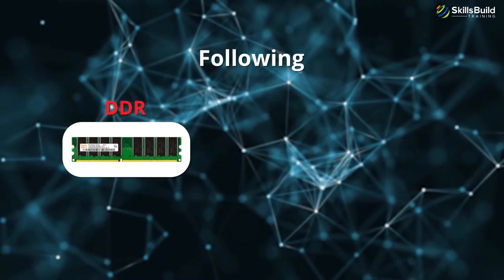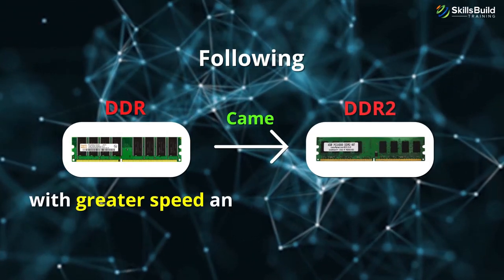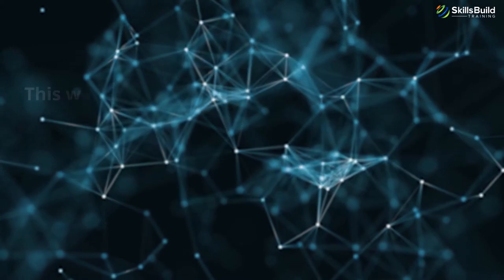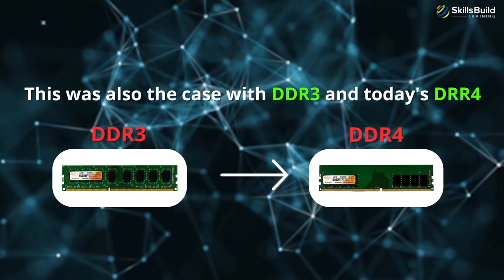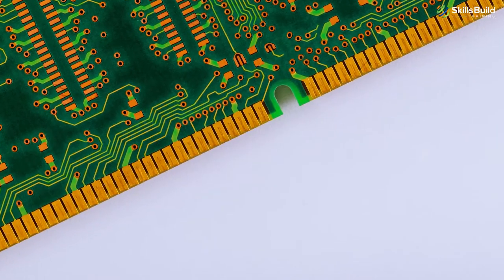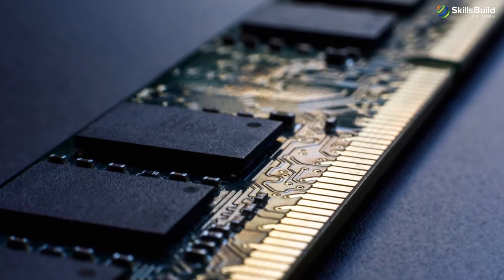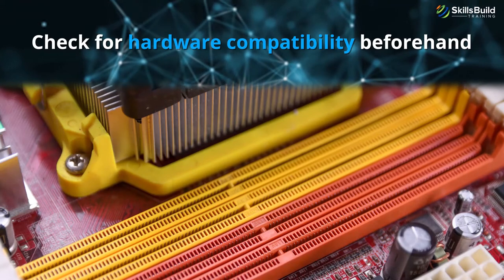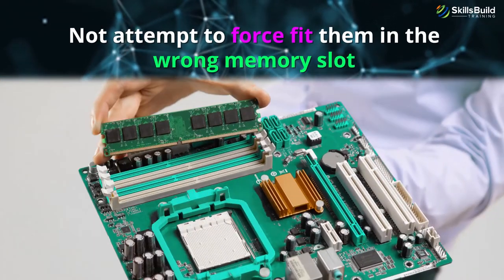RAM Explained for Beginners - Random Access Memory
What is RAM?  In this video we explain what RAM is, how it works, and how it integrates with other internal and external components.

RAM is the main memory of the PC. For the CPU to execute instructions, these have to be loaded first into RAM. The CPU uses RAM instead of other forms of memory, like hard drives or other mass storage devices, because RAM is significantly faster.  Watch the video to learn more.